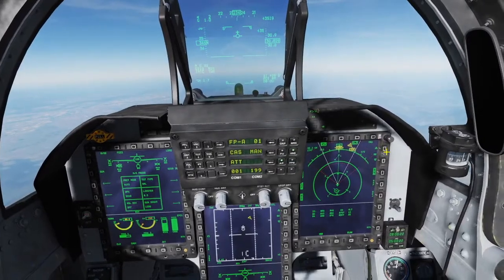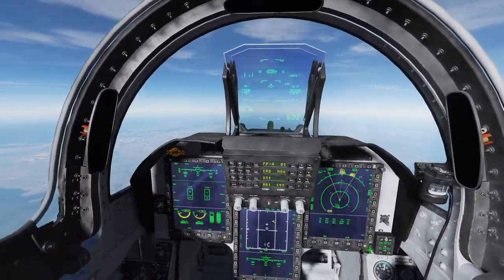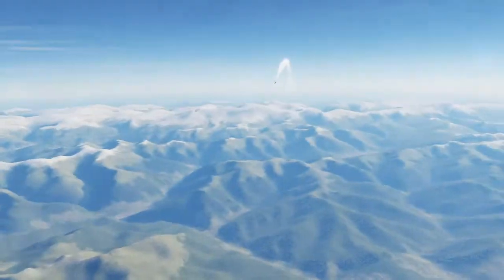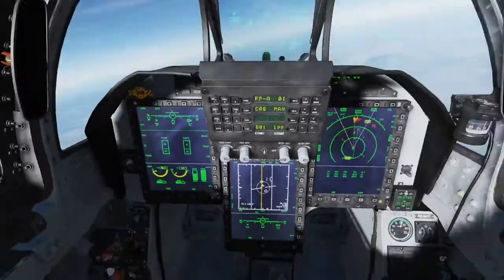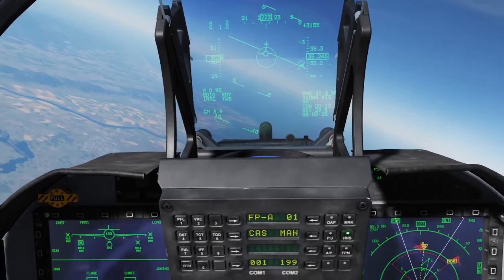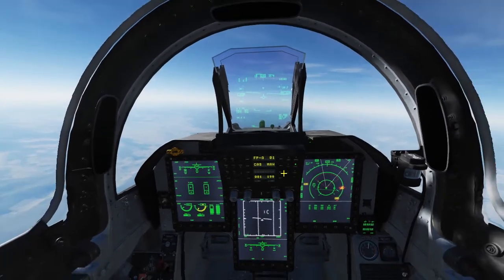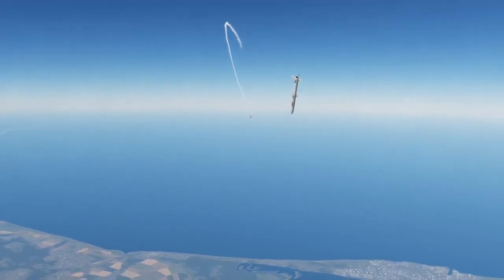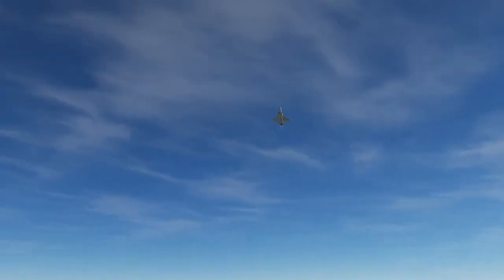JF-17 : 55 N Mile SD-10 Kill Against SU-30 in DCS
JF-17 Thunder vs SU 30. 55 N Mile SD-10 Kill Against SU-30 in DCS